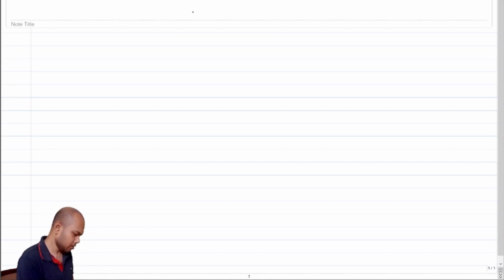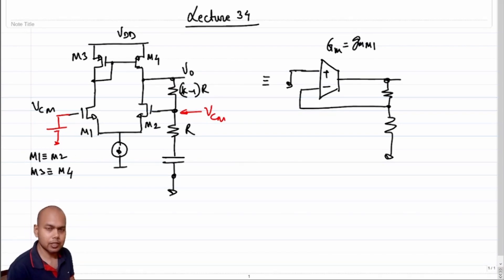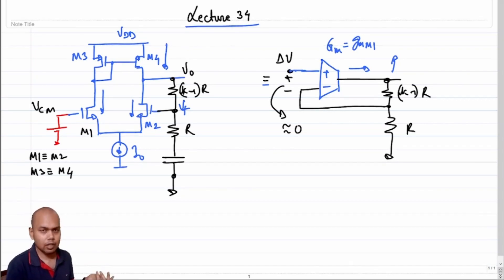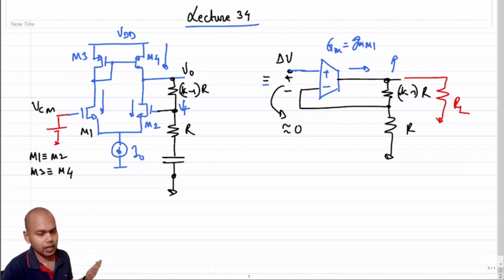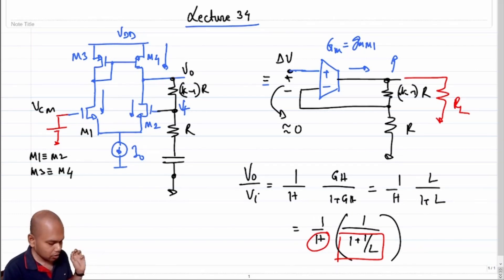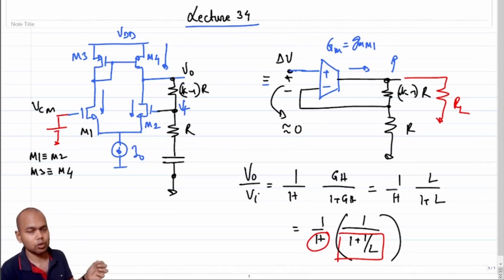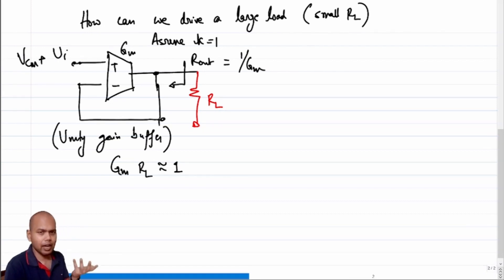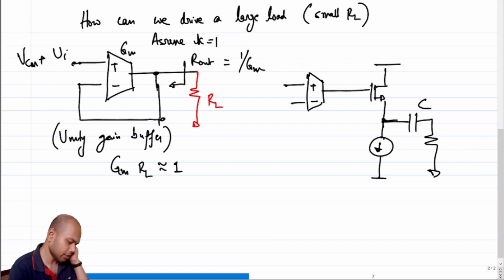Lecture 34 Module 01